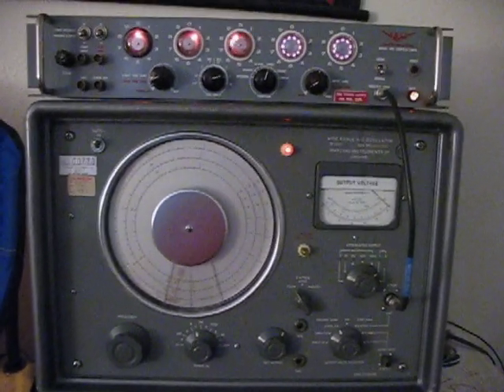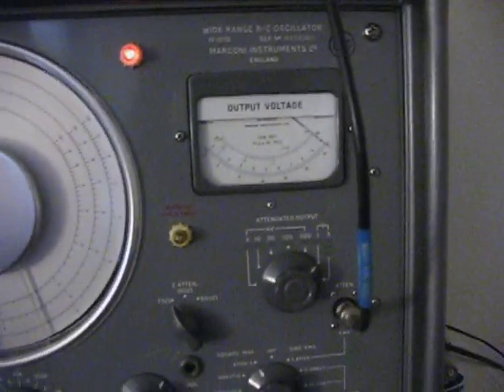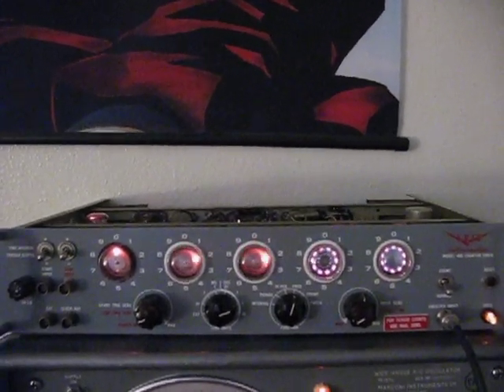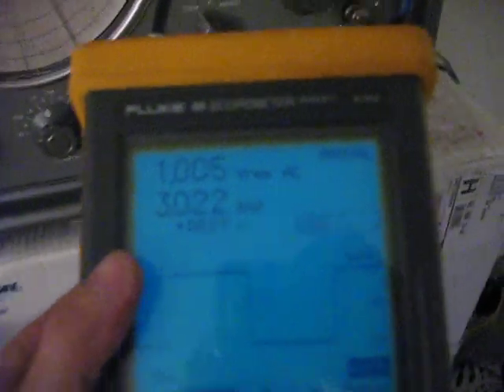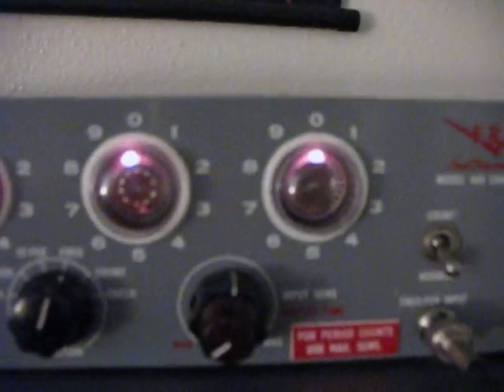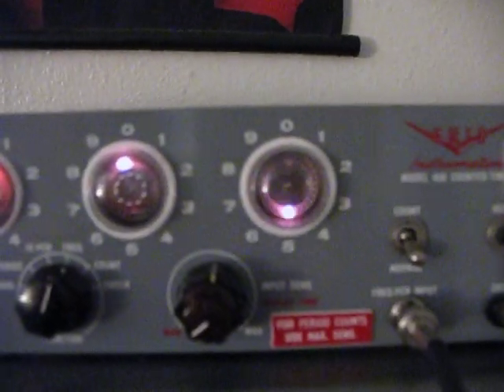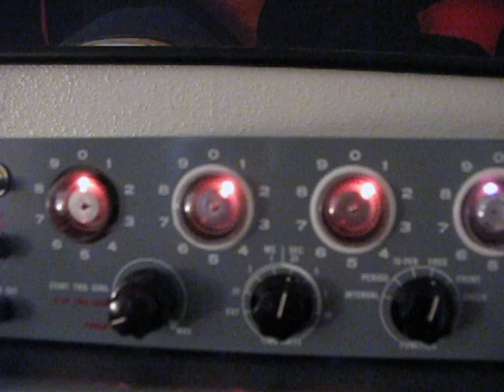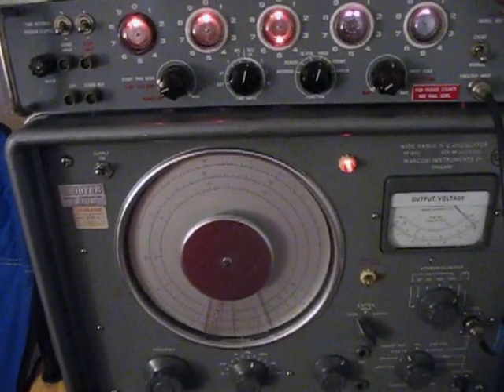Marconi TF 1370 + Dekatron Frequency Counter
This is my Marconi TF 1370 Oscillator and my Erie Instrumation Dekatron based frequency counter working together, COOL vintage test equipment. They are fully functional and in perfect operational condition and even in calibration. All tube based - no transistors, IC's or chips at all. Made in the 1950's and still working 60 years later.